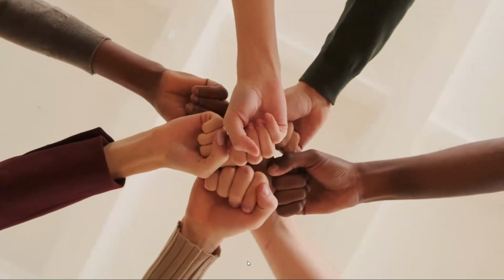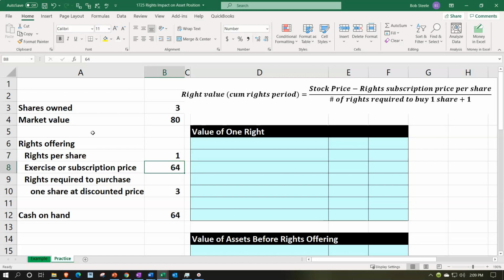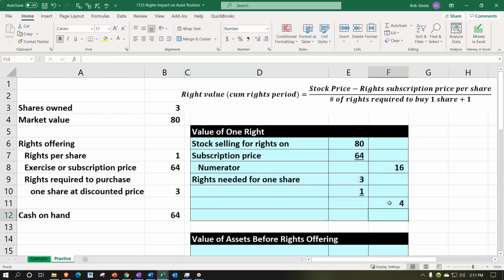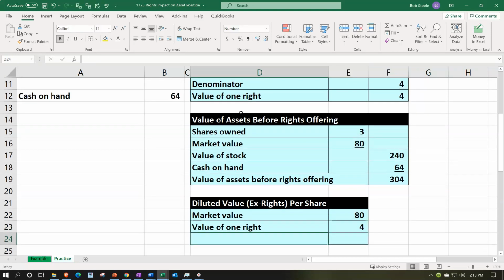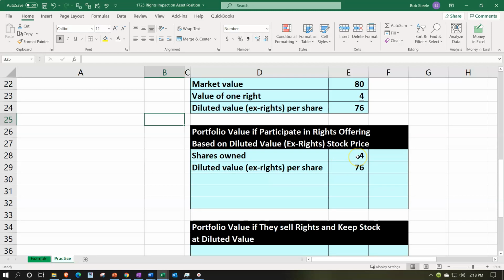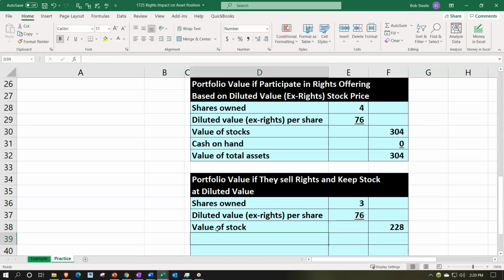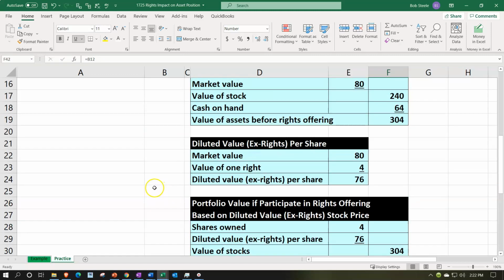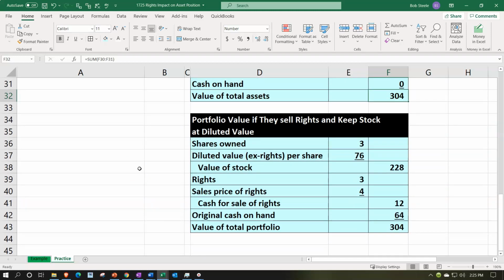Rights Impact on Asset Position 1725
Rights Impact on Asset Position